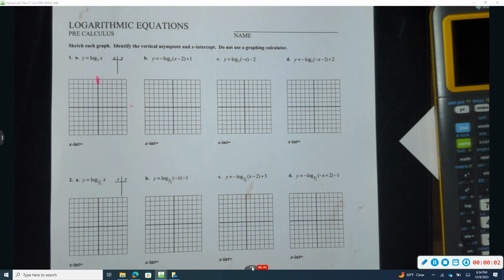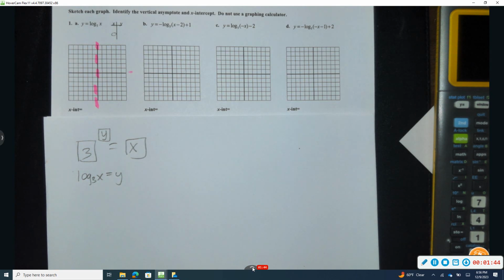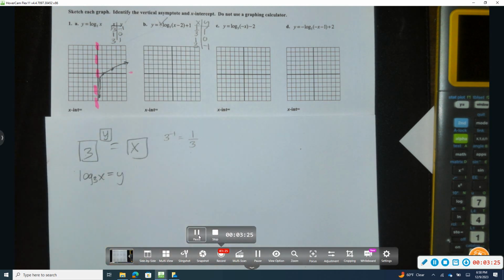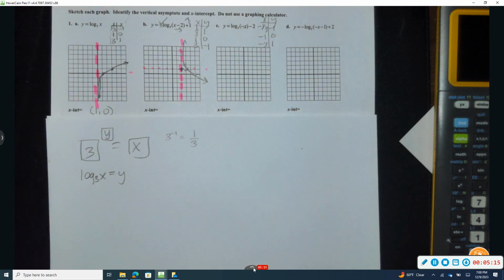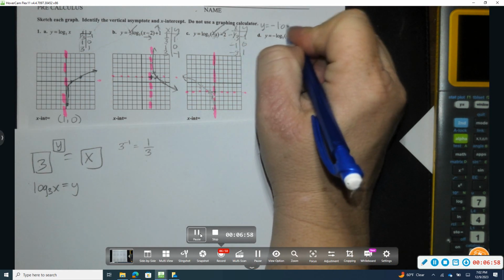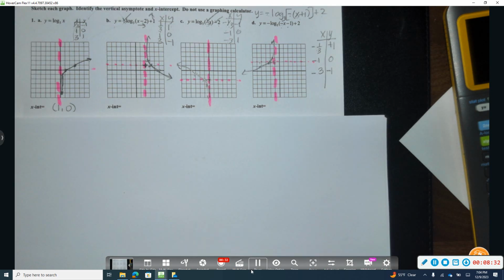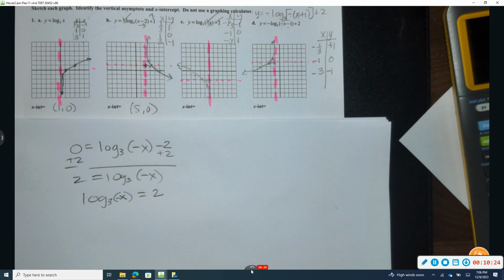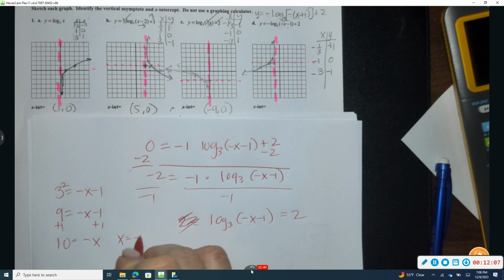Unit Seven Logarithmic Equations Question 1